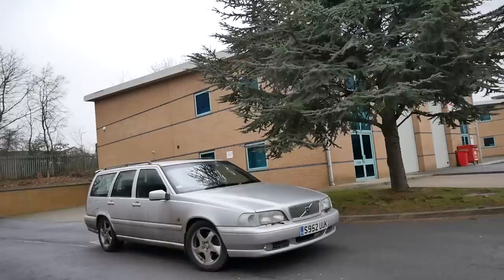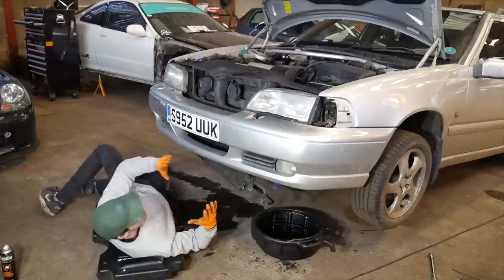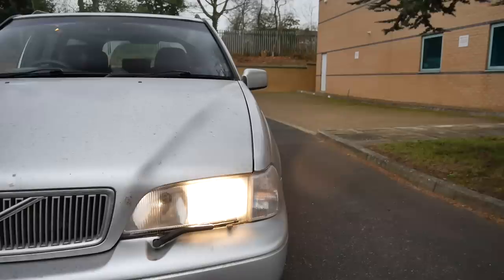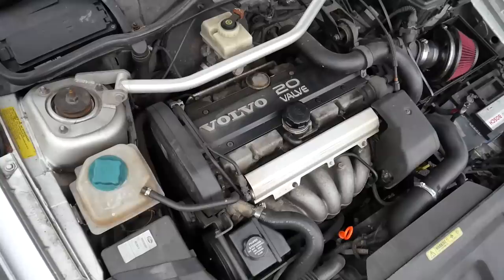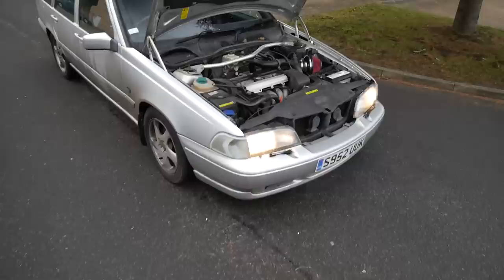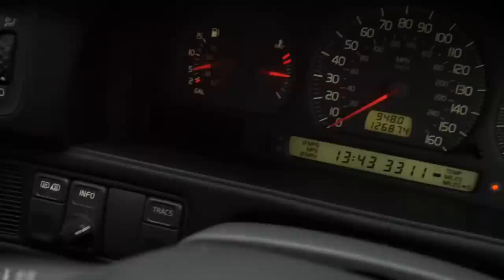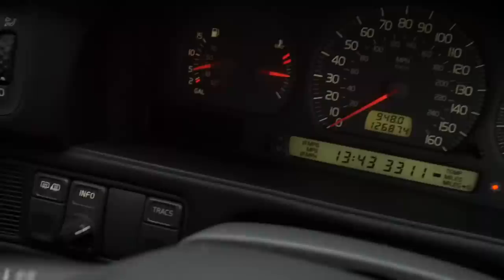Bangernomics - Life with a 20 year old car.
Get a brew and listen to me talk about cars vol69